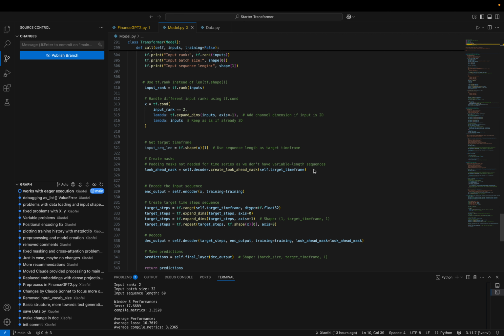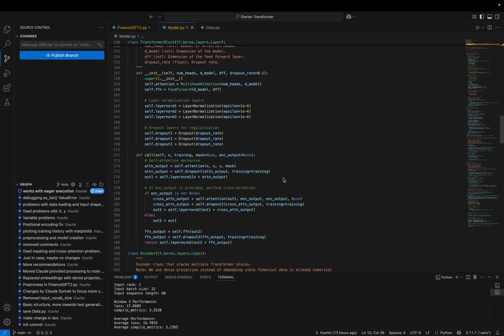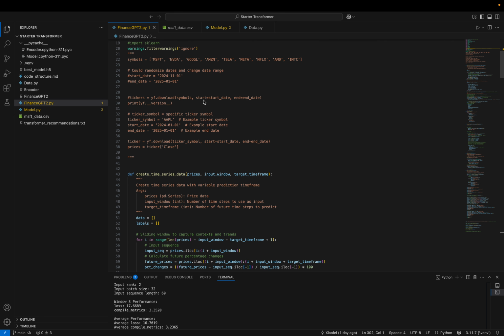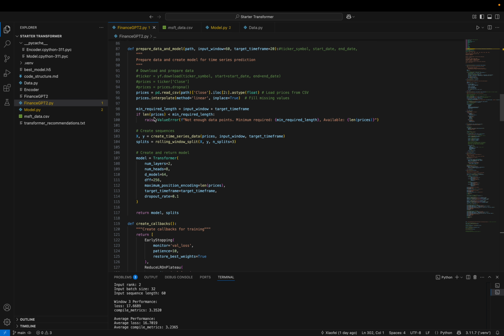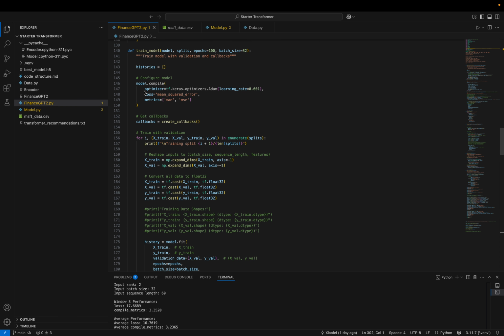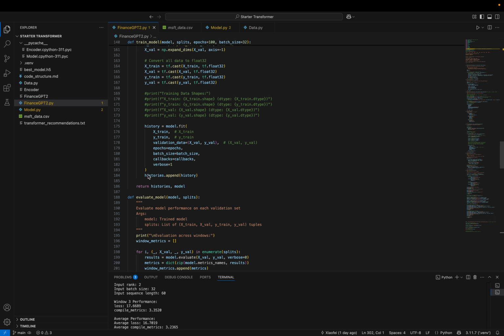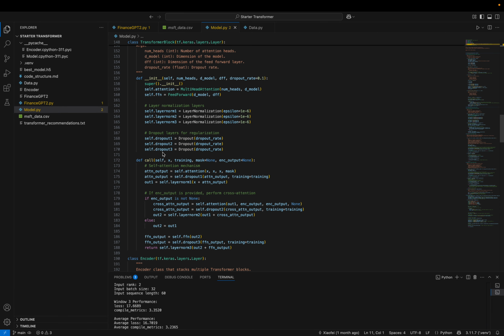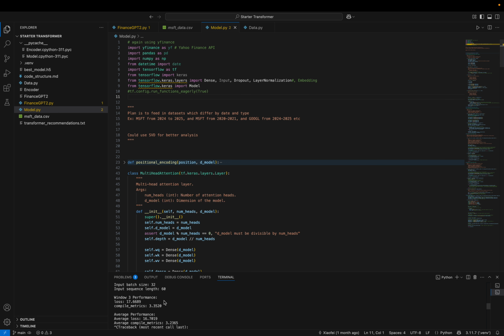Transformer pt. 4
Fixing issues and data preprocessing (using MSFT data from yfinance). Fixing bugs